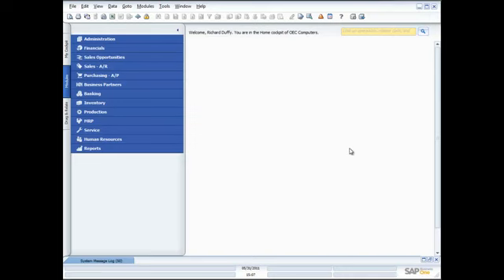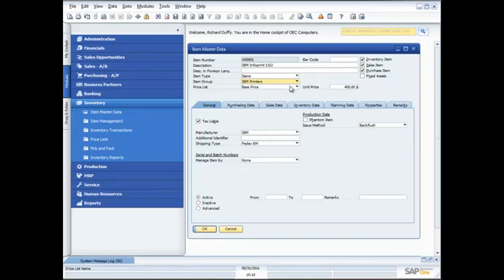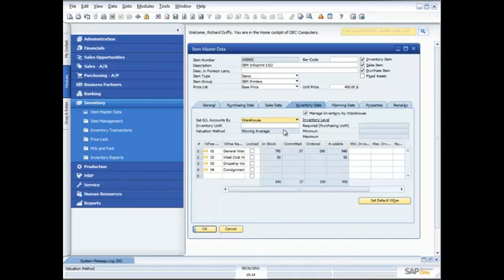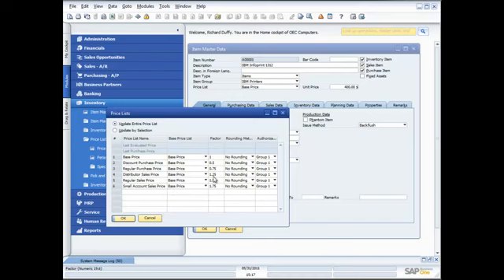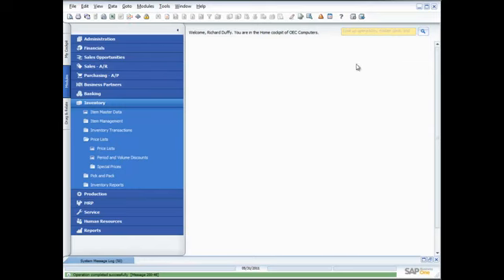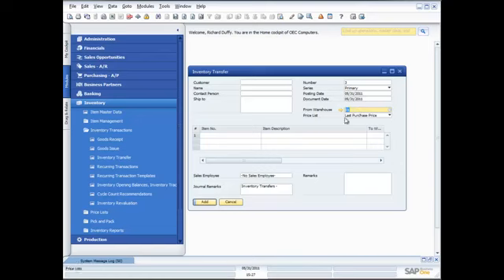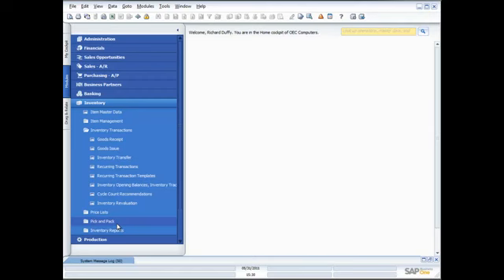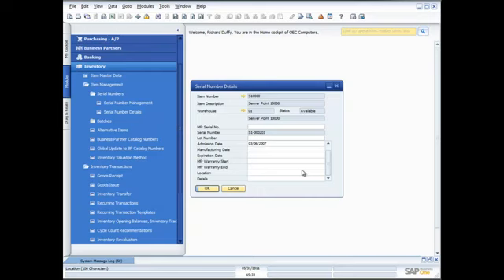SAP Business One Inventory Demo